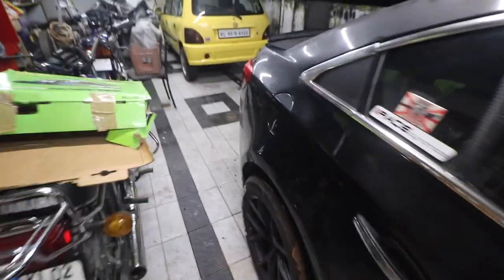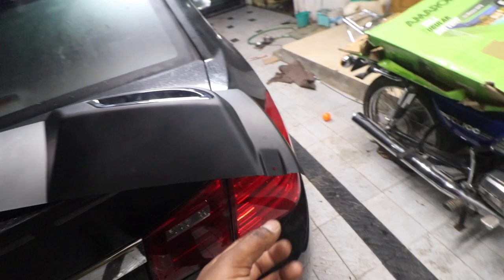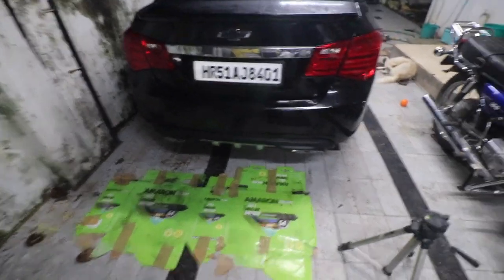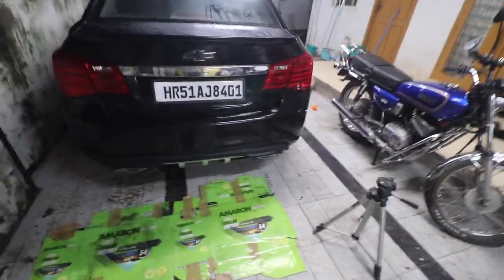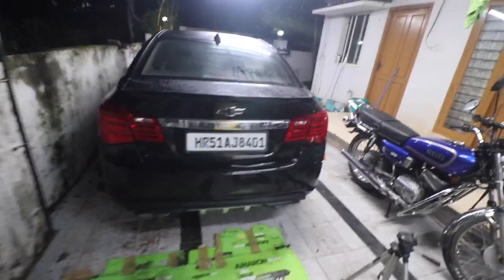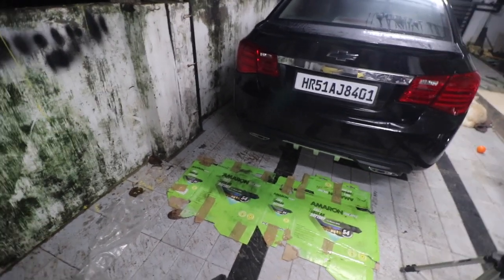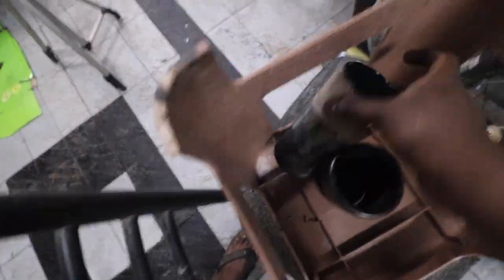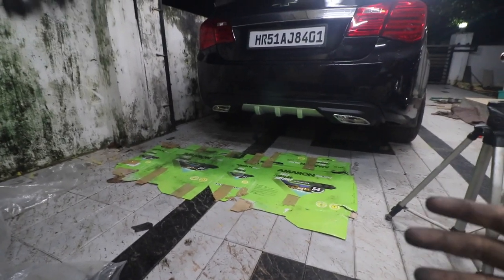Fixing rear diffuser in the cruze(in english)